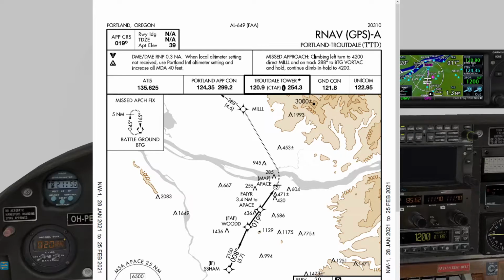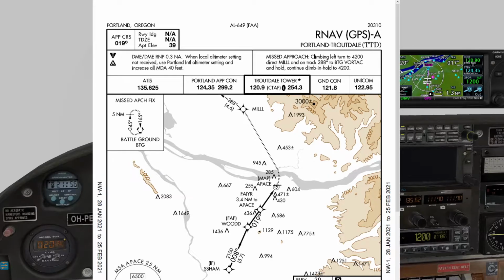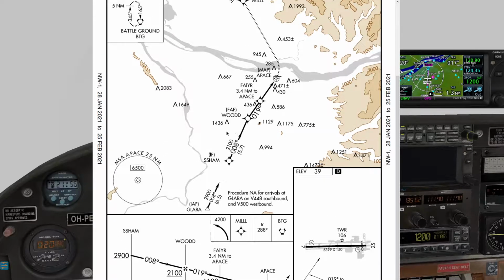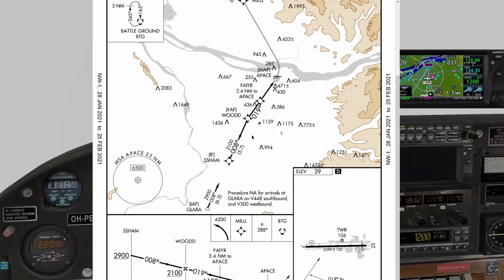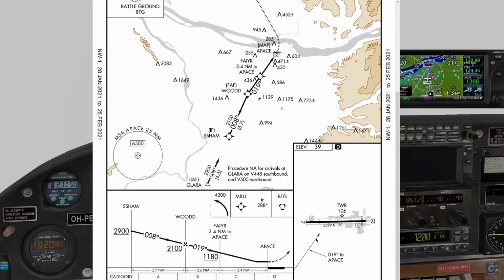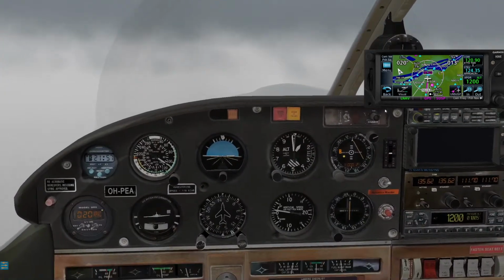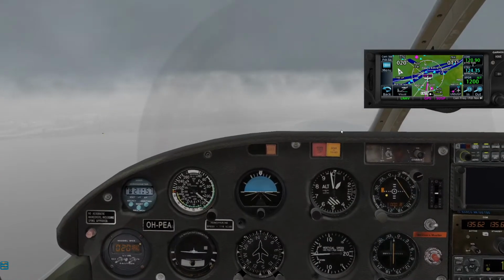Circle to Land at TTD; XPlane 11, Piper Arrow, GTN 650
Quick video doing a circle-to-land approach at Portland Troutdale Airport (KTTD) at an un-towered time of day with minimums right at the overcast layer. You can see the dangers, and how a little fatigue and get-there-itis while scud-running puts you in real danger.  JustFlight's Piper Arrow, RealityXP GTN 650 and XPlane 11 used.